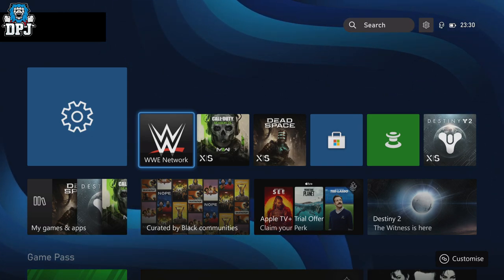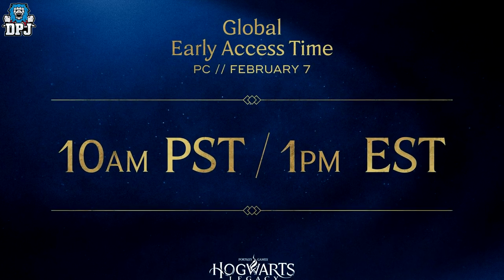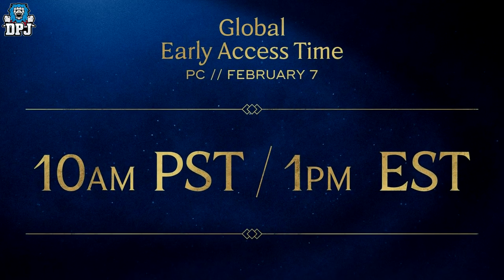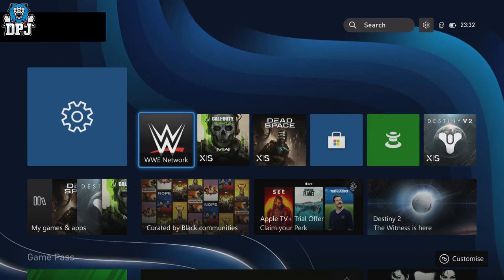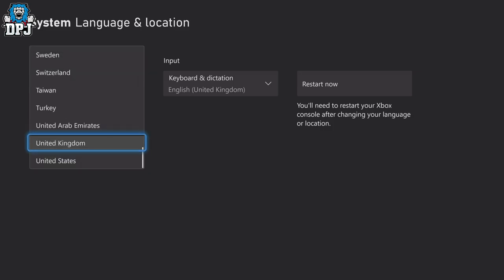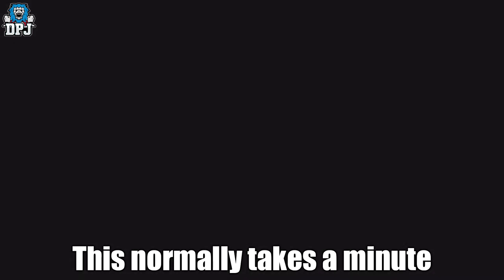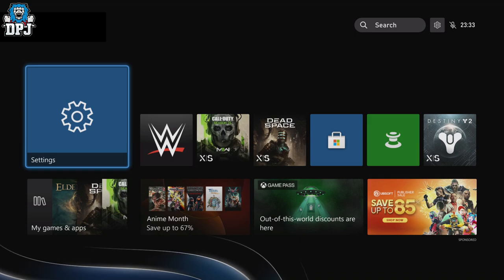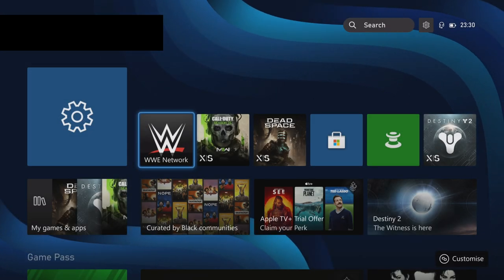Hogwarts Legacy TRICK! - How To PLAY EARLY - How To Play on the 6th of February (XBOX ONLY)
How to play Hogwarts Legacy early on Xbox Series S / X.